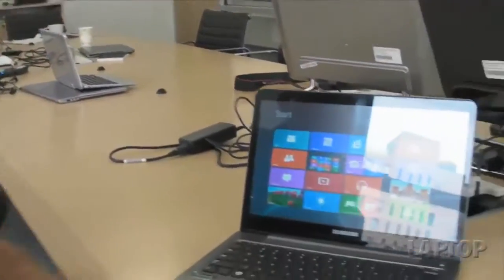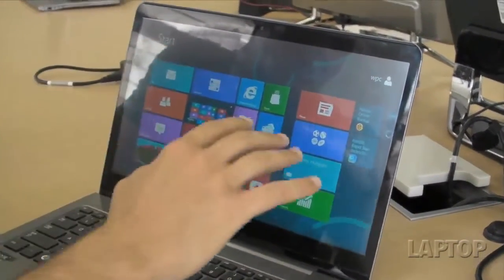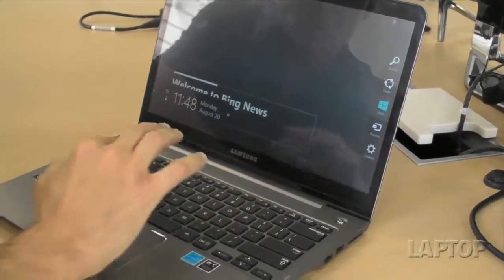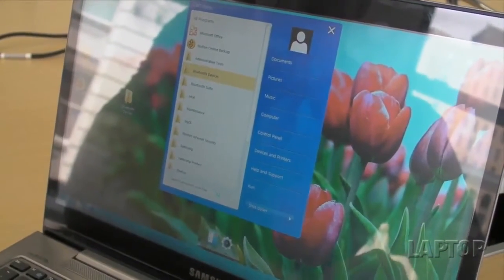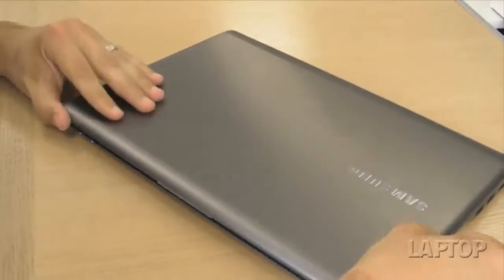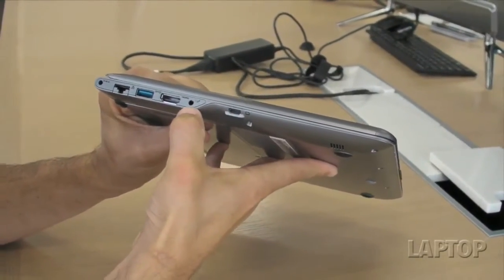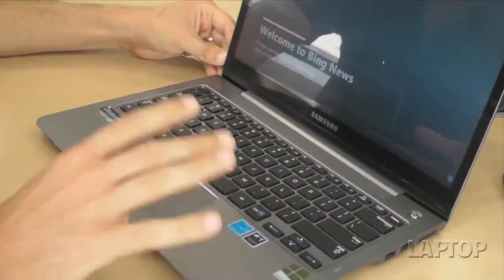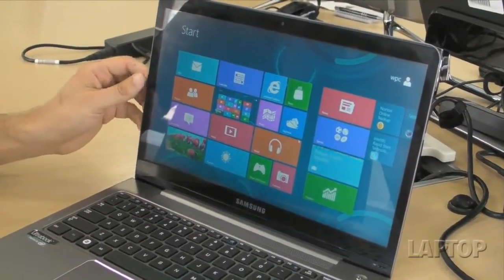Samsung Series 5 Hands On Video HD